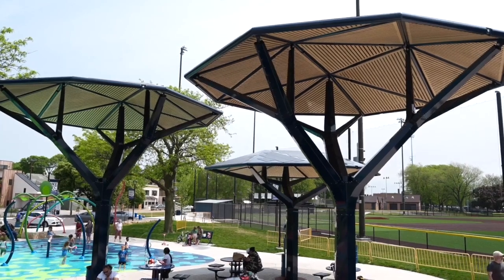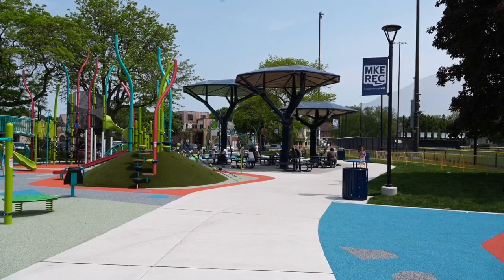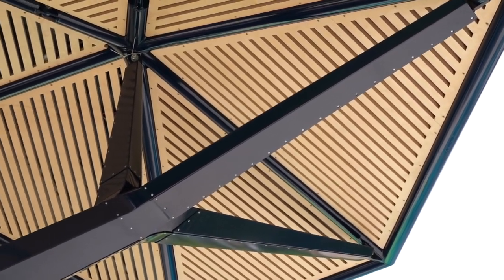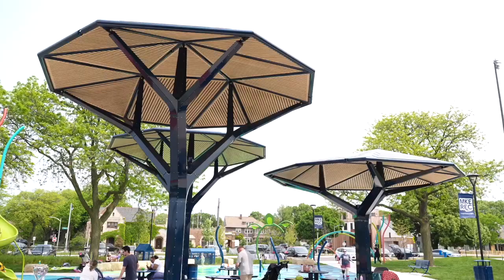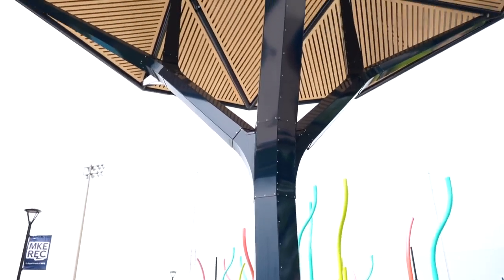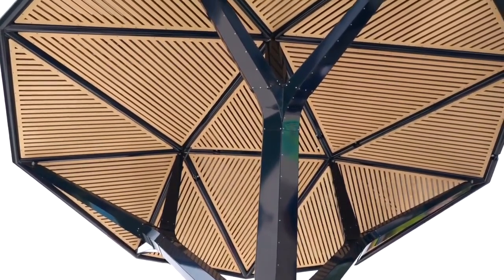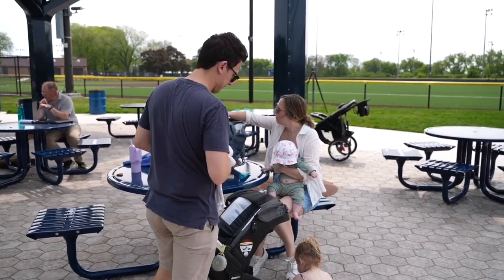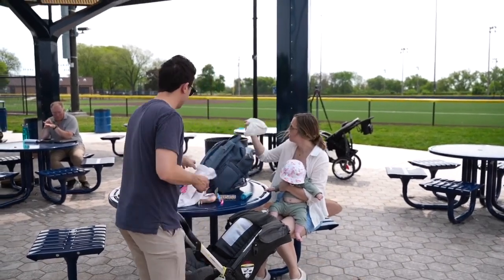New solar trees could be future of renewable energy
Solar sculptures that look like trees are providing shade, light, and energy at a Milwaukee park, offering a glimpse into the future of sustainable urban design.

The structures, called E-Cacias, were installed at Wick Playfield in May. Named after trees found in Africa's Serengeti, these functional art pieces combine aesthetics with renewable energy technology.